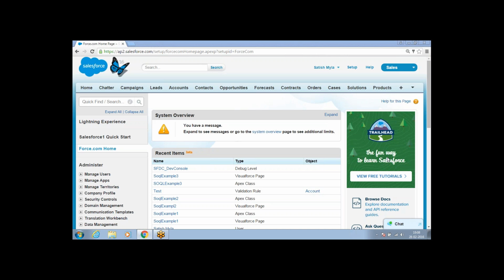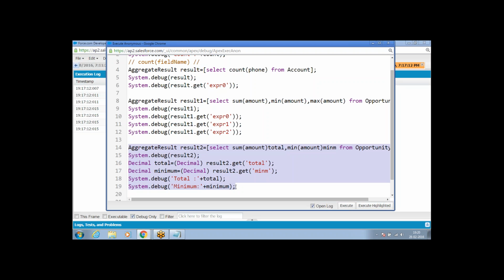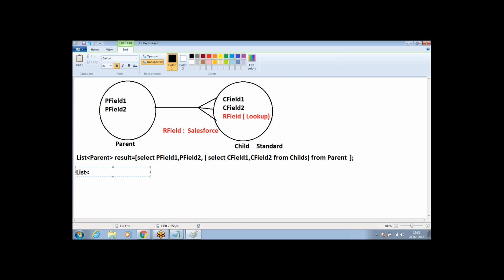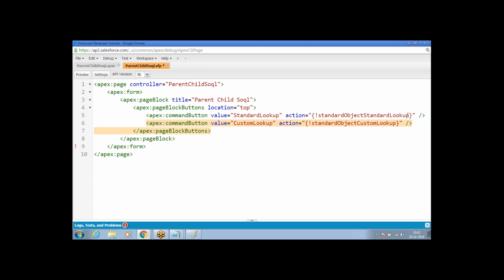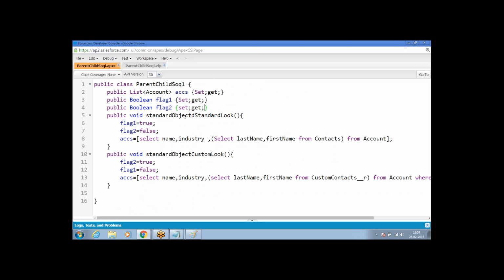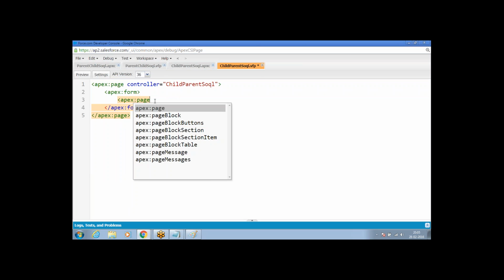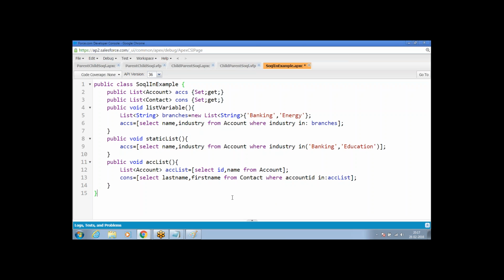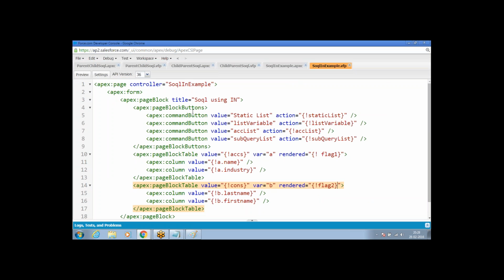Salesforce Development Videos-SoqlQuery-Session-2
SOQLQuery Session-2